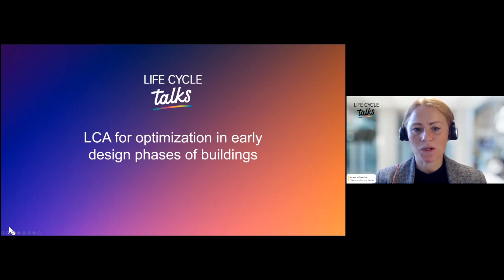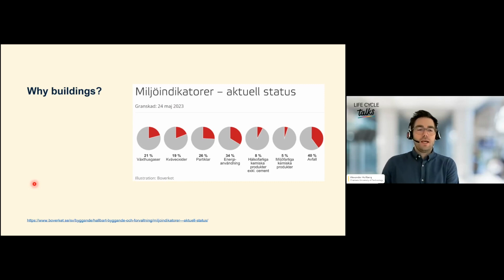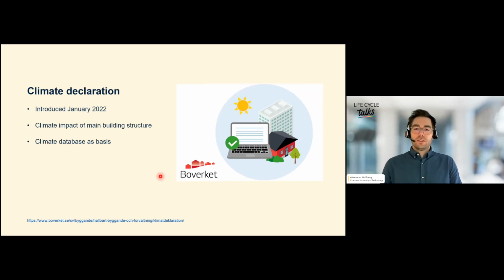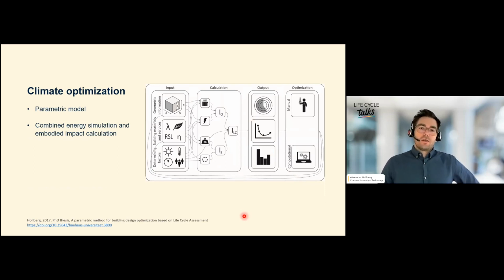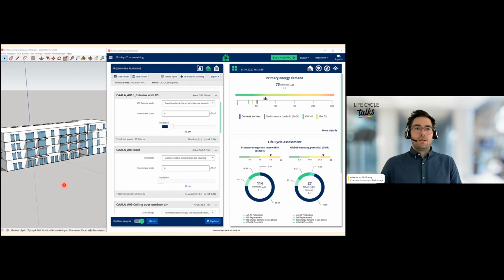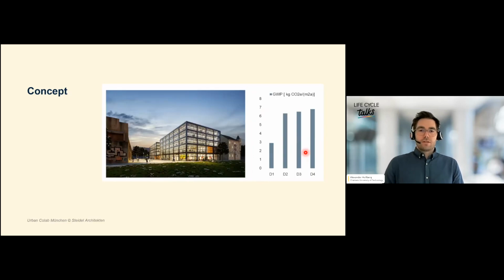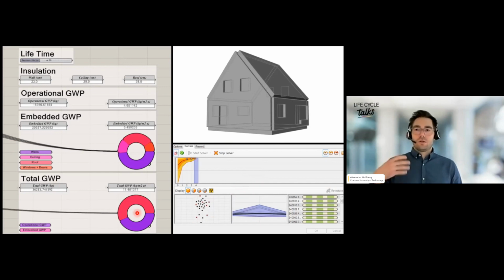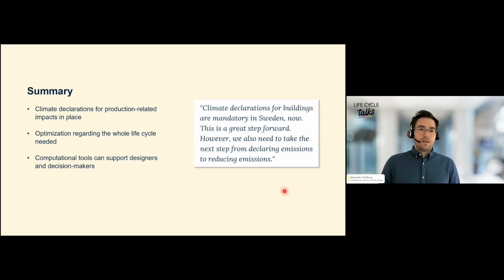LCA for optimization in early design phases of buildings with Alexander Hollberg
Life Cycle Talks | LCA for optimization in early design phases of buildings with Alexander Hollberg

Alexander Hollberg, Associate Professor in Computational Sustainable Design in the Division of Building Technology at Chalmers University of Technology talks about using LCA for optimization in early design phases of buildings and shows us different examples of application, such as structural optimization of ceilings or energy renovation of residential buildings.

More information about LCA for optimization in early design phases of buildings,

Life Cycle Talks is a series of talks presenting the research front to keep you up to date with the science and application of the life cycle perspective.

Life Cycle Talks are produced by the Innovation cluster for the life cycle perspective & Swedish Life Cycle Center.